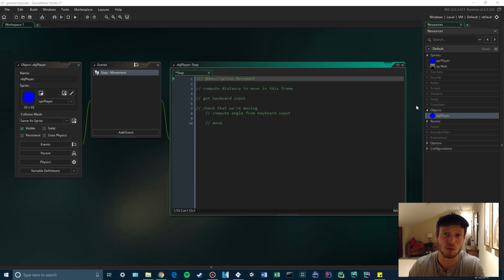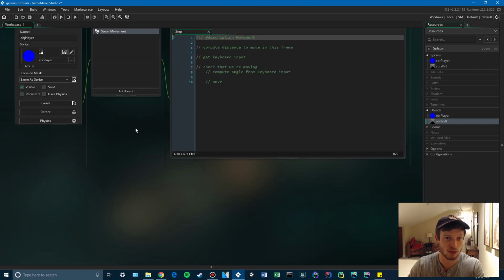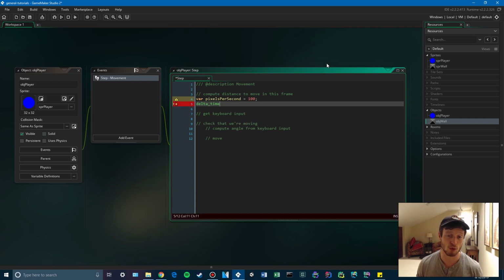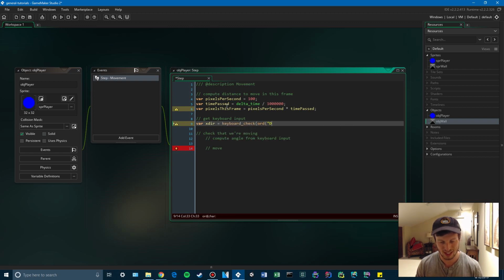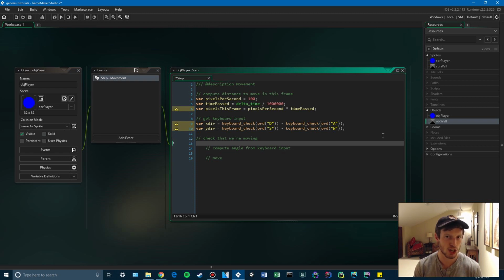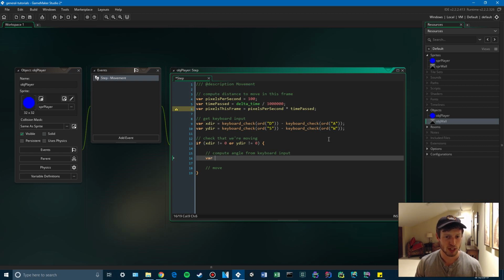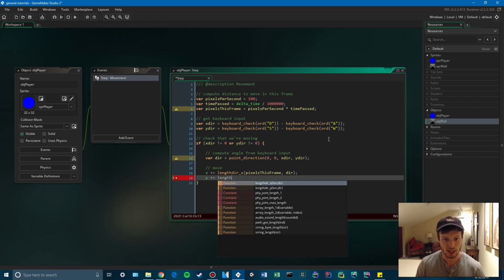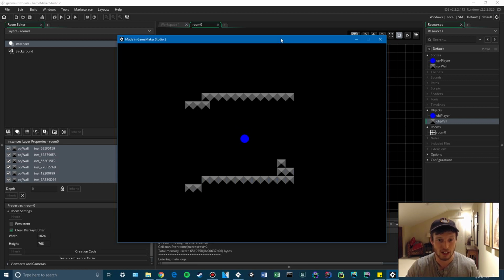GameMaker Studio 2 - Smooth Movement Tutorial - Part 1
The first part of this tutorial on movement covers
- keyboard input
- calculating the correct number of pixels to move in a game frame
- and actually moving our player

Check out part 2 to see how to handle collisions, and how to make collisions super smooth so you're never stuck on walls!

If you like what I do and want to support me, you can donate $3 (a coffee's worth) to my On the page, you can contribute to a goal that funds 50 hours of game tutorials. Thanks for being here!